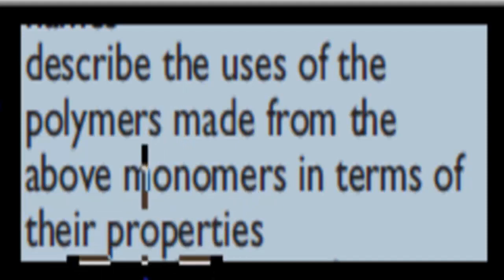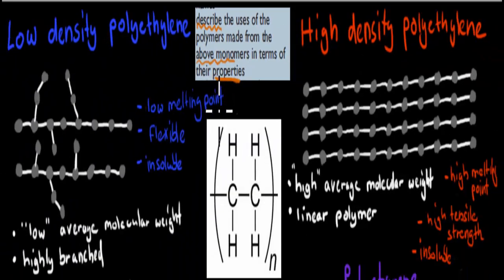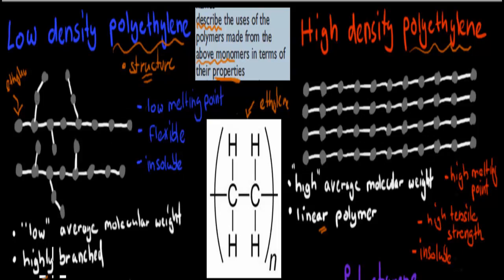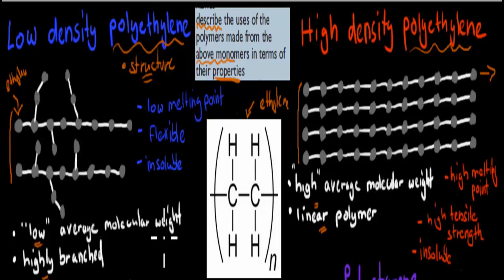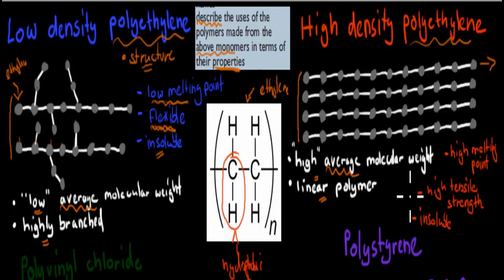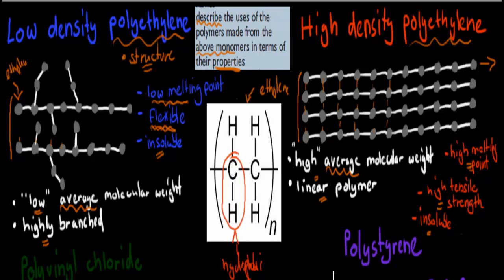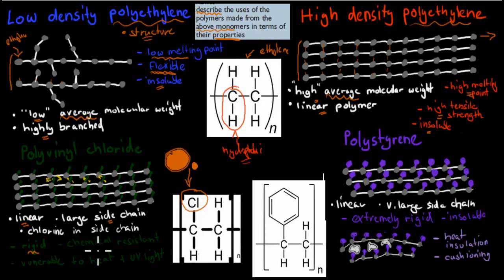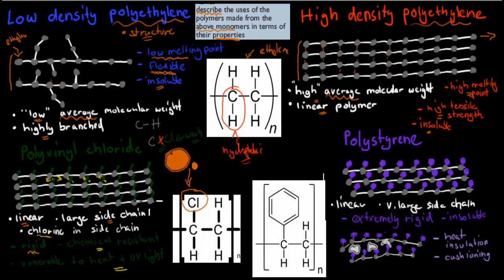10. Properties and uses of polymers (HSC chemsitry)